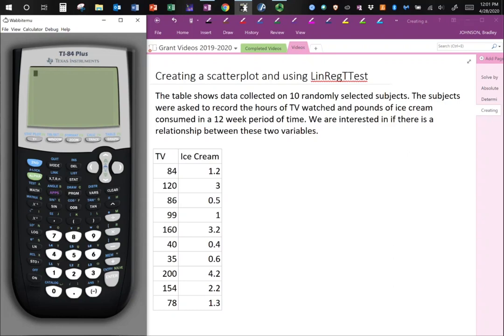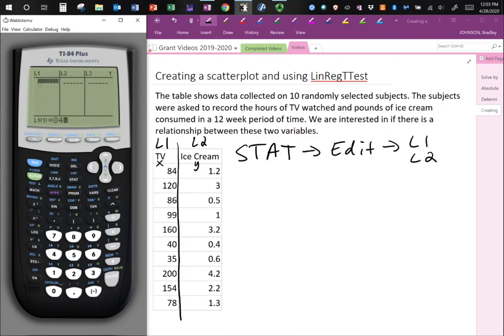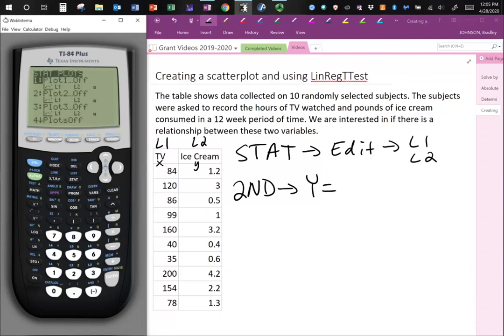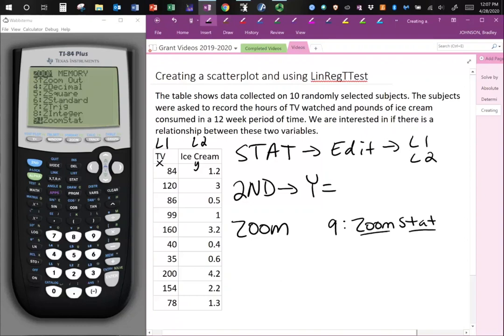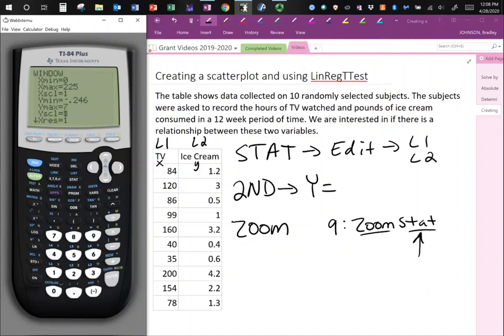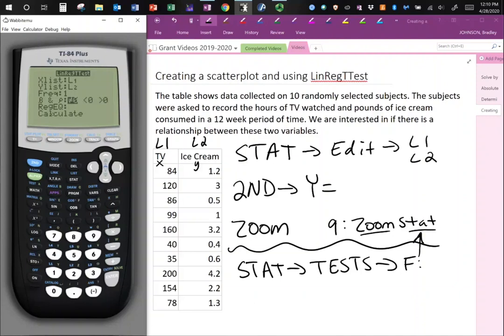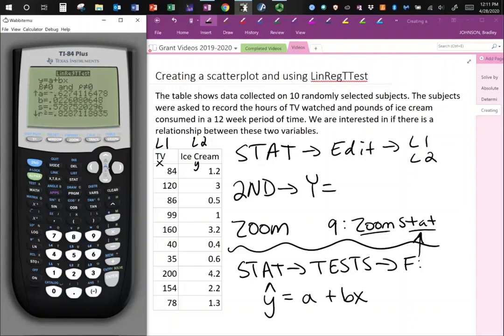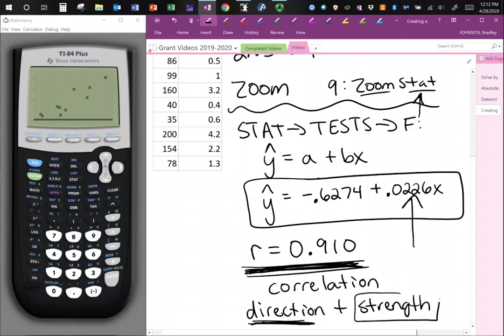Creating a scatterplot and using LinRegTTest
Some TI calculators will use E and not F to find LinRegTTest.